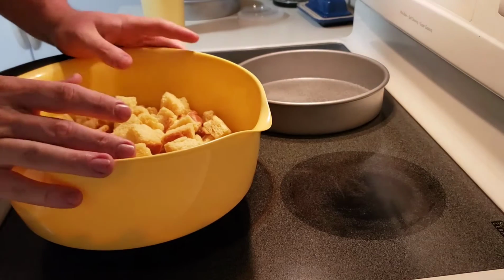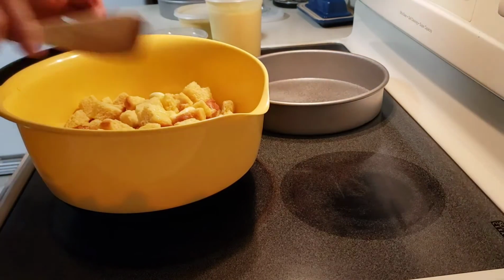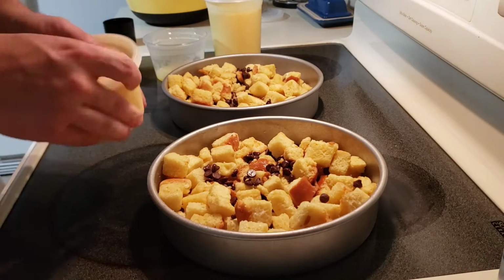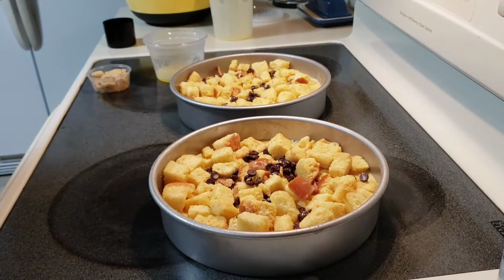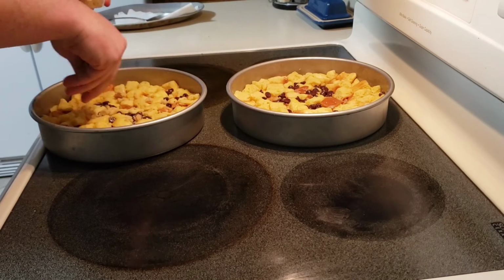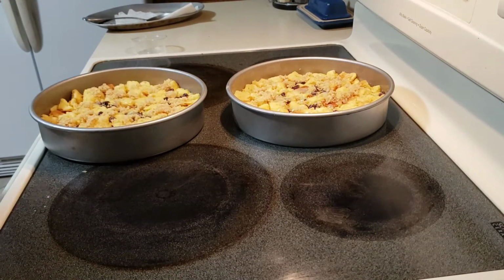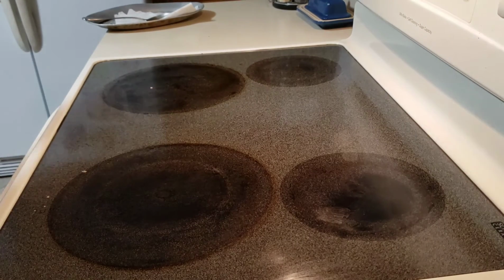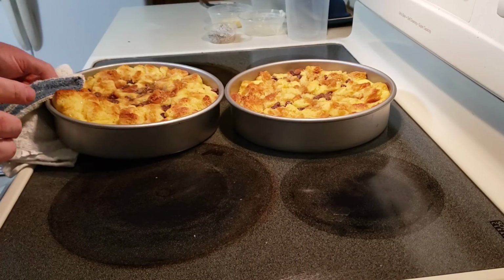"Green Apron" Simple Bread Pudding